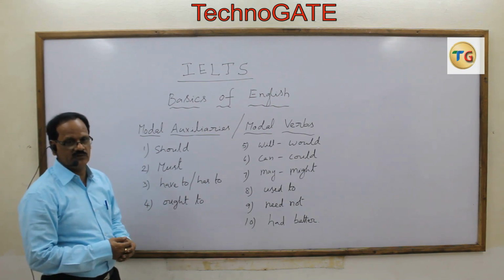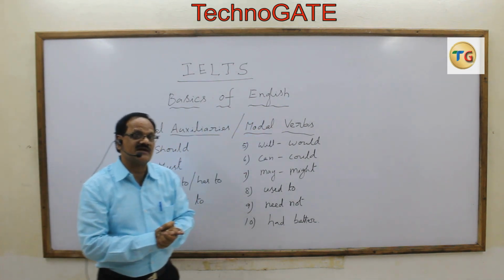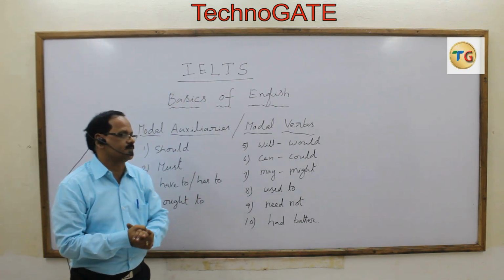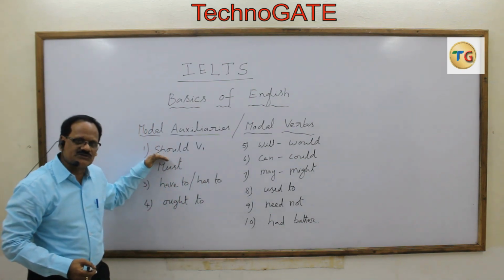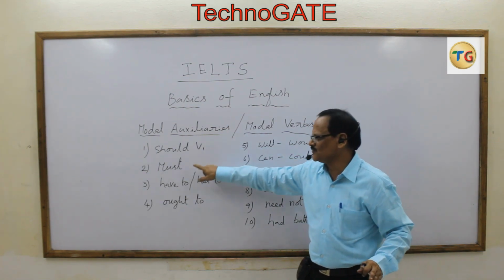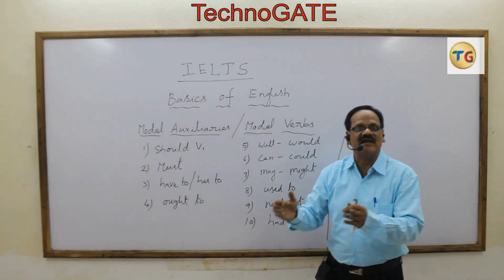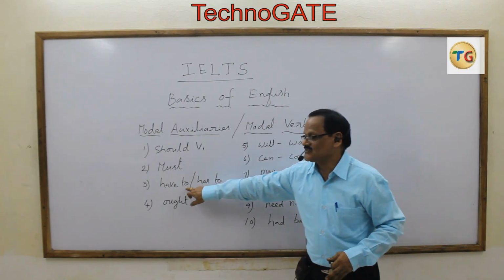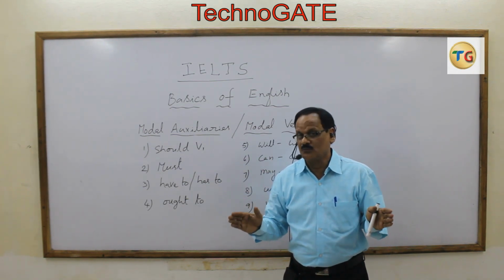IELTS BASICS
TechnoGATE , Khammam.